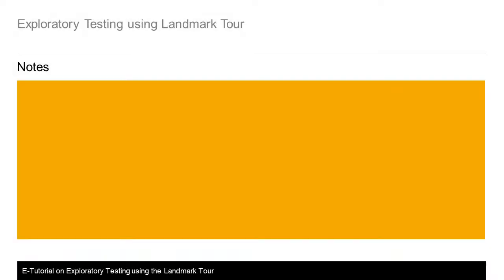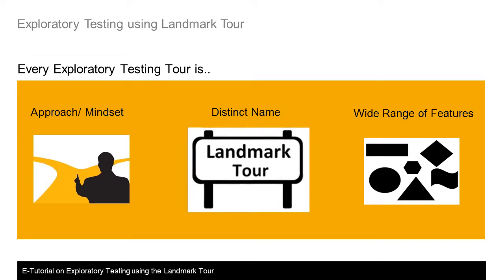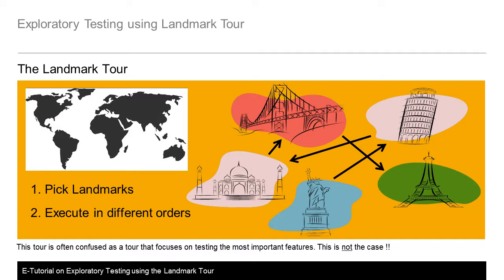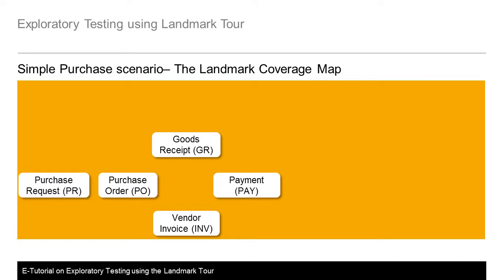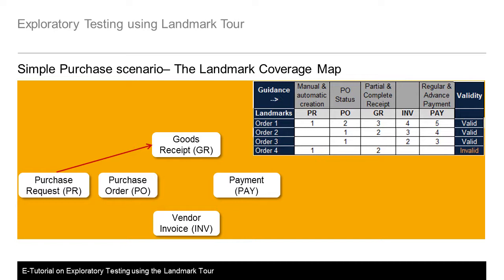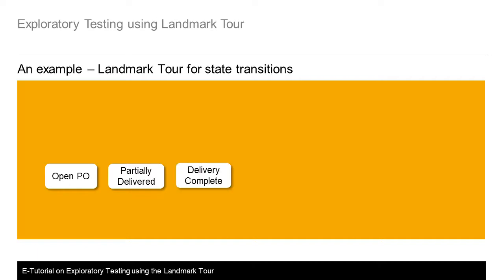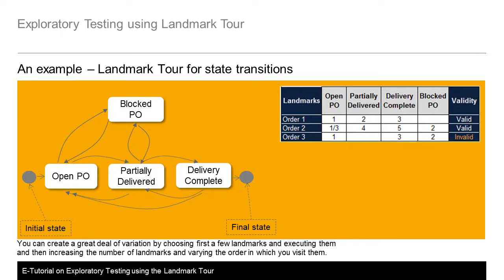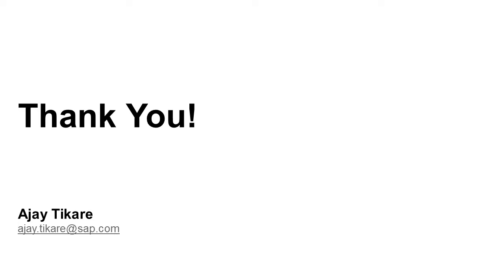Exploratory Testing using Landmark Tour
Exploratory Testing using the Landmark Tour.